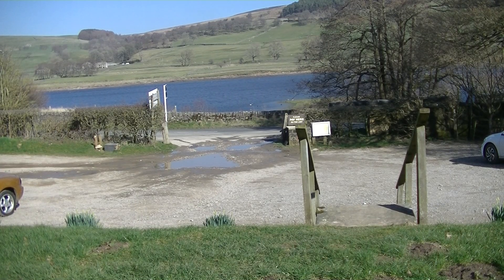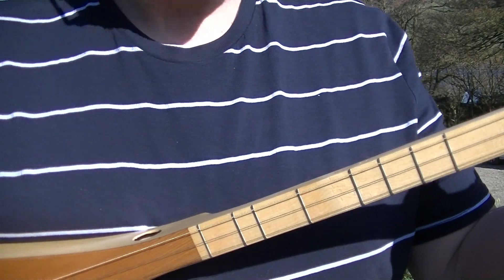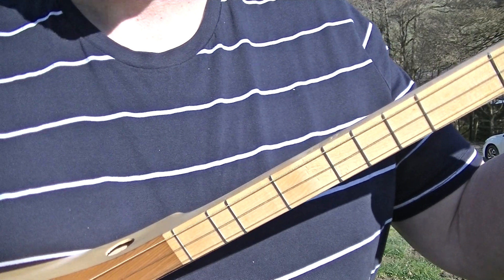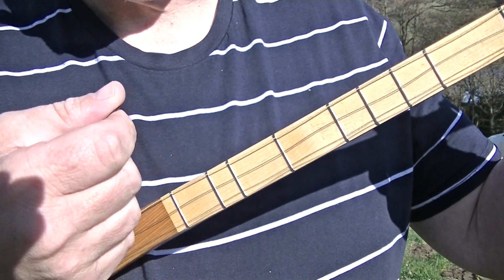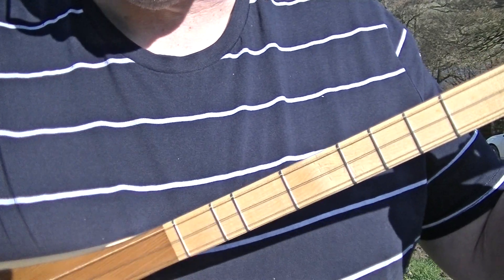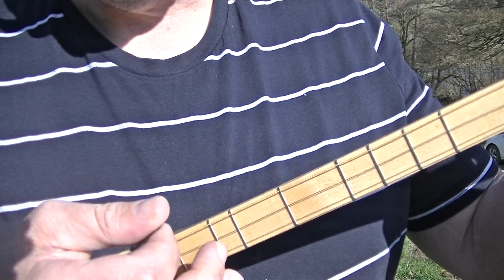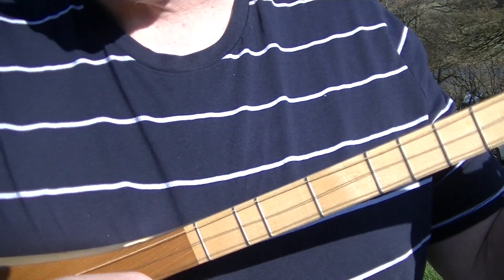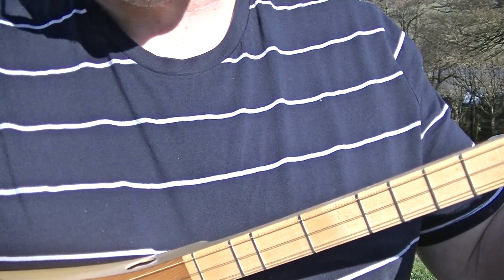Beginners Dulcimer Calypso Strum. RVR out and about music lessons. Blackpool Music School.